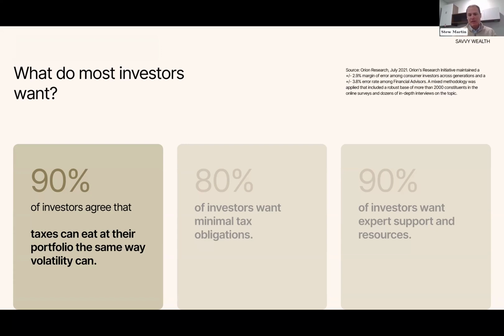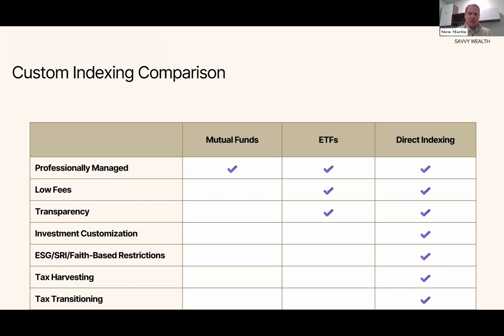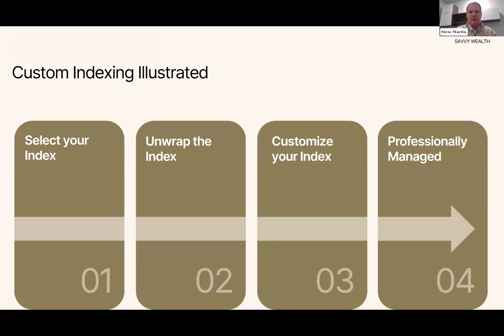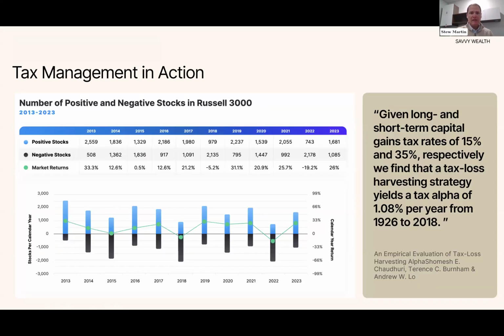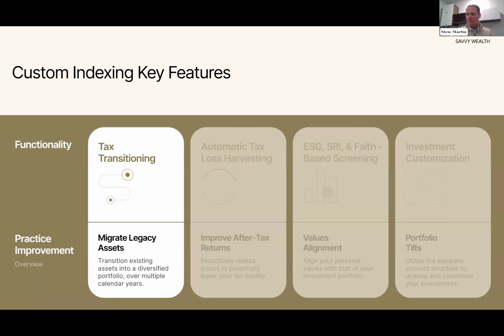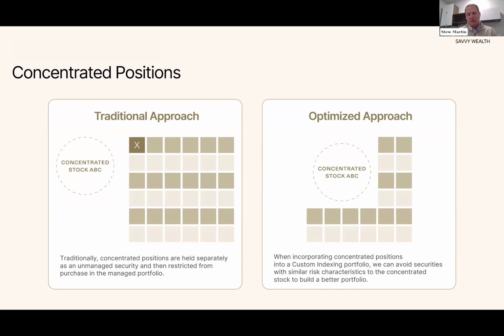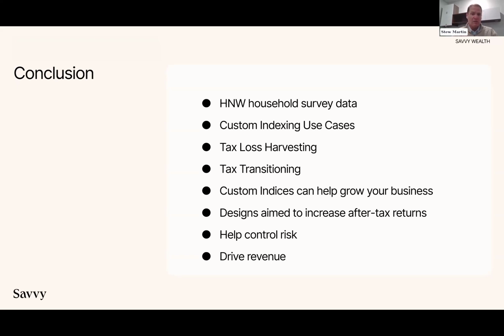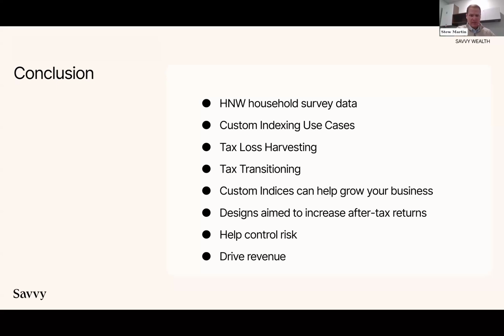Beyond The Index: Unlocking Customization and Tax Efficiency in Investing Webinar Replay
Ready to take your investment strategy to the next level?

Watch the interactive discussion with Stewart Martin, Senior Investment Consultant at Orion Advisor Services. during our Beyond the Index: Unlocking Customization & Tax Efficiency in Investing webinar.

During the webinar we will discussed:
- Strategies for Choosing Investment Vehicles and Maximizing Tax Efficiency
- An Overview of Direct Indexing: What It Is and How It Works
- How Investors Leverage Custom Indexing

Savvy Wealth Inc. (“Savvy Wealth”) is a technology company and the parent company of Savvy Advisors Inc. (“Savvy Advisors”, collectively referred to as “Savvy”).  All advisory services are offered through Savvy Advisors, an investment advisor registered with the Securities and Exchange Commission (“SEC”).